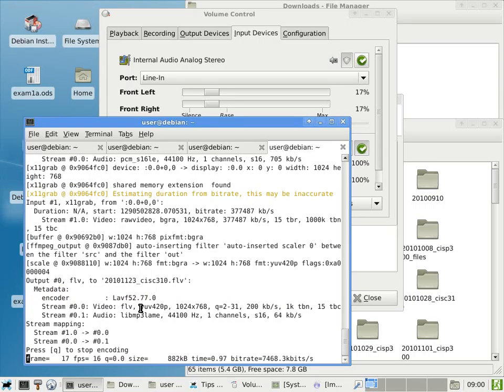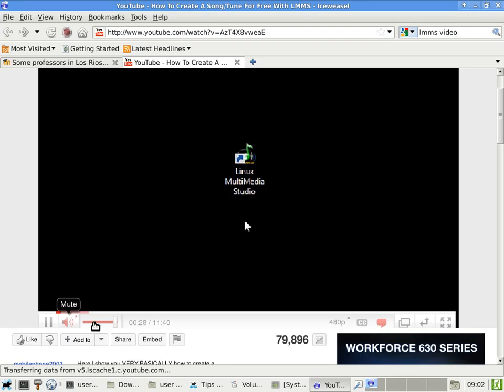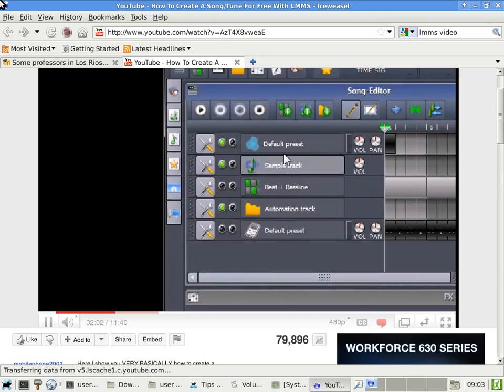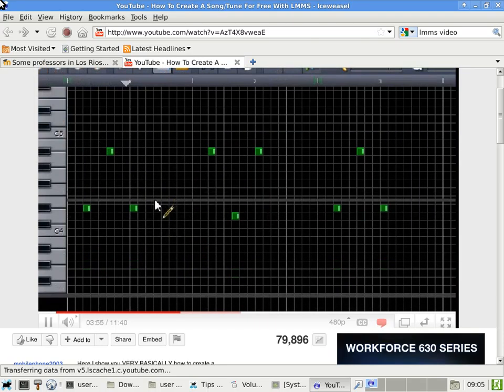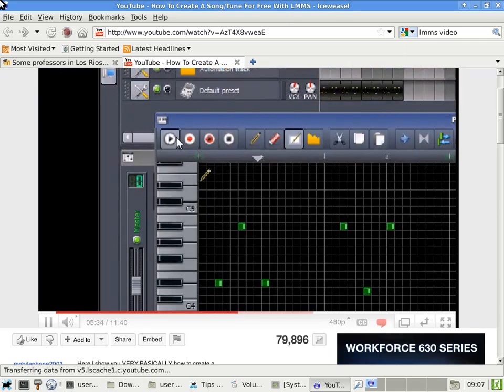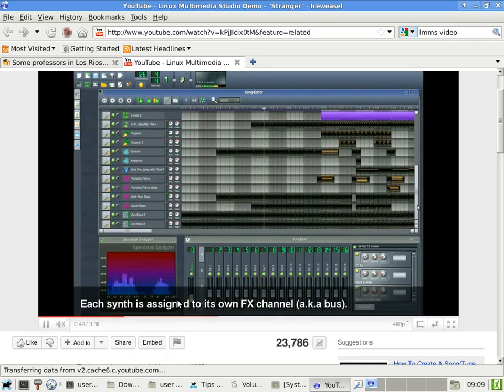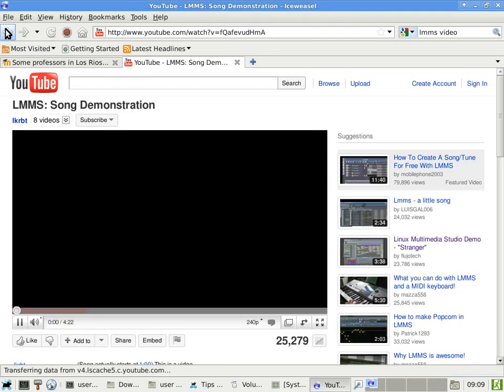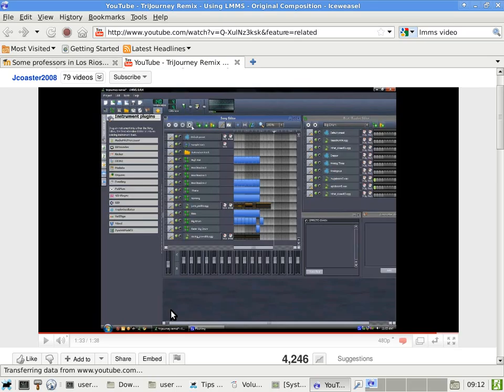20101123 cisc310 0